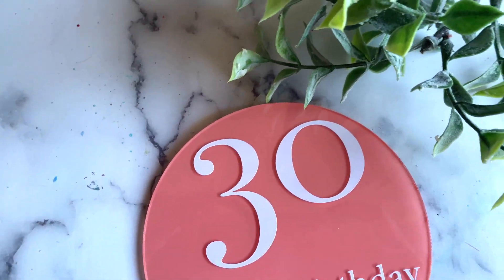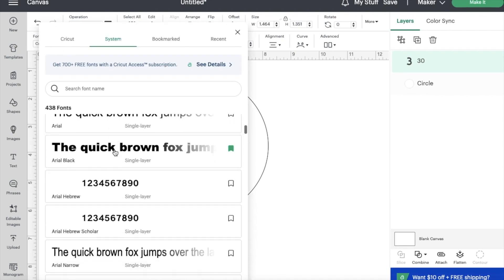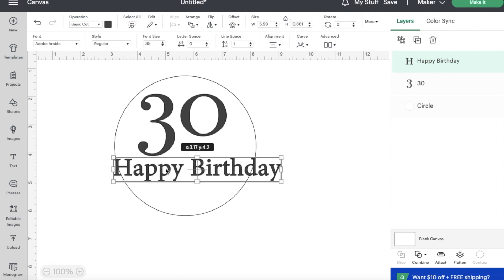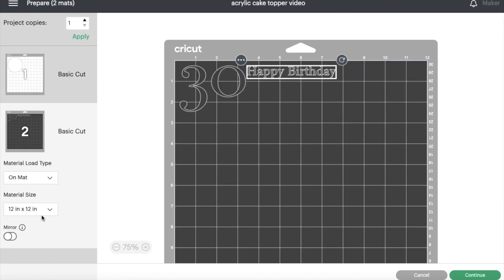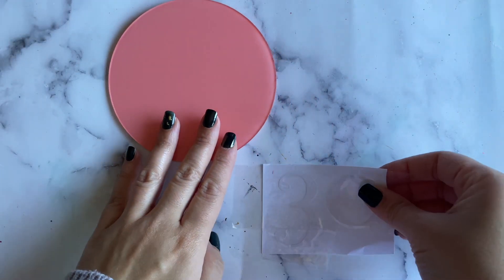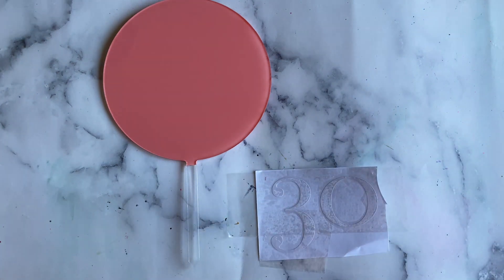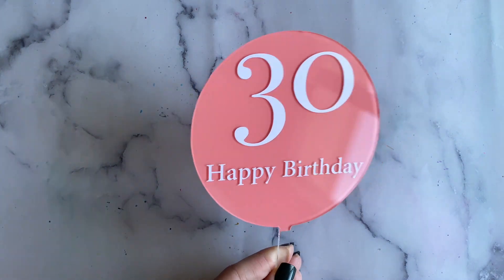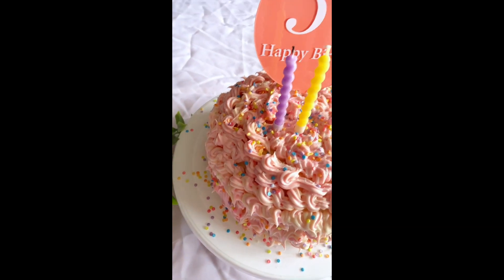How to make Acrylic Cake Topper with Cricut (Beginner Friendly, Easy Tutorial)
Today we’re going to be making a personalized acrylic cake topper with Cricut. Not only is this super easy and cute but it can be customized for any occasion. I’m going to give you step by step instructions showing exactly how I created this topper which you will be able to use to create your own. All materials will be listed down below. Thanks for stopping by my channel.

5 inch acrylic cake topper

Permanent Vinyl

Font used for number: Bodoni 72 smallcaps

Font used for lettering: Adobe Arabic